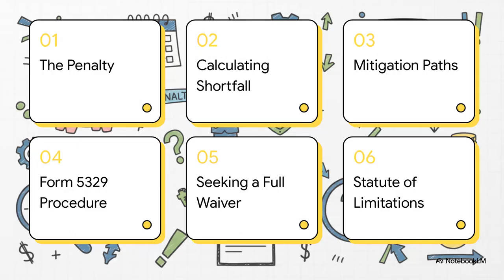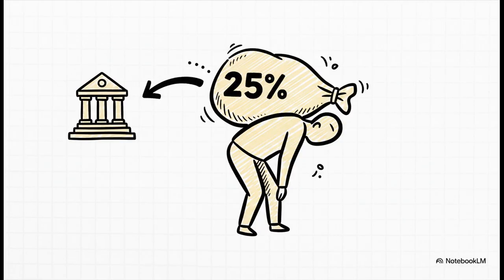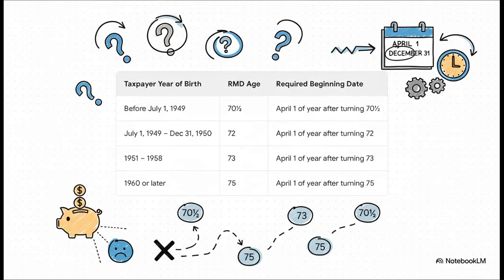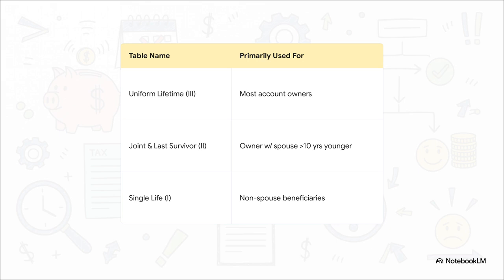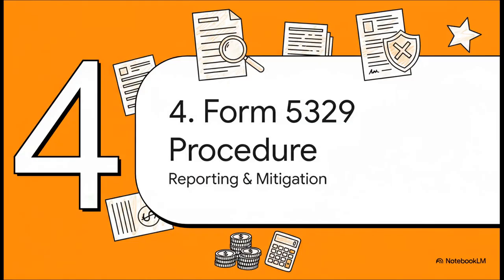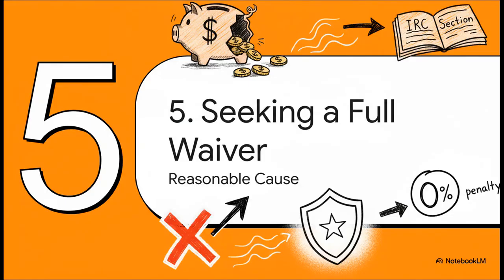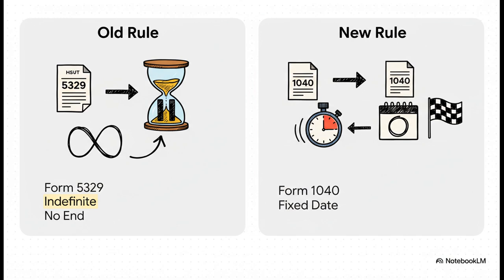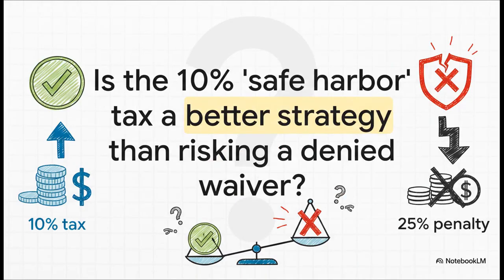The 25% RMD Penalty Trap: Why "Forgetfulness" Is Now a Permanent IRS Audit Trigger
We are performing a forensic deconstruction of the RMD Excise Tax framework—a systemic compliance gauntlet governed by IRC § 4974. With the implementation of the Secure 2.0 Act, the IRS has fundamentally shifted from a purely punitive 50% penalty to a tiered mitigation system. However, for the uninformed taxpayer, "Excess Accumulation" remains a high-velocity threat to retirement liquidity.

As The Finance Observer, I analyze the mechanical "Shield" of the 10% Correction Window and reveal why the decisions you make on Form 5329, Part IX are final. We break down the Reasonable Cause standards mandated by IRC § 4974(d) and audit the game-changing statute of limitations overhaul under IRC § 6501(l)(4). We deconstruct the "IRA-Specific" protections that now start the 3-year audit clock upon filing Form 1040, even if the specialized excise forms are omitted.

FORENSIC BREAKDOWN:

[00:27] The Secure 2.0 Shift: Slicing the default excise tax from 50% to 25%.
[01:13] Statutory Basis: Analyzing IRC § 4974 as the foundation for "Excess Accumulation" penalties.
[01:55] Payee Liability: Why the tax burden rests solely on the individual, not the custodian.
[02:46] Fair Market Value Math: Calculating the shortfall without adjusting for corrections.
[04:44] The 10% Safe Harbor: Meeting the three requirements of IRC § 4974(e).
[05:13] The Correction Window: Analyzing the "Notice of Deficiency" and 2-year deadlines.
[05:54] Form 5329 Part IX: Executing the "RC" notation protocol for waiver requests.
[06:51] IRC § 4974(d) Waiver: Proving "Reasonable Cause" under the Ordinary Business Care standard.
[07:37] Statute of Limitations: The 3-year clock overhaul under IRC § 6501(l)(4).
[08:15] IRA Limitation: Why the new statute of limitations shield excludes 401(k) and 403(b) plans.

THE LAW (Citations):

IRC § 4974
IRC § 4974(d)
IRC § 4974(e)
IRC § 6501(l)(4)
Secure 2.0 Act of 2022 Section 333
Treasury Reg. 1.408A-3
IRS Publication 590-B

I am The Finance Observer. I am not a CPA, Attorney, or Enrolled Agent. RMD compliance is a high-stakes legal environment with compounding penalties. Always consult a qualified tax professional before filing Form 5329 or requesting penalty abatement.